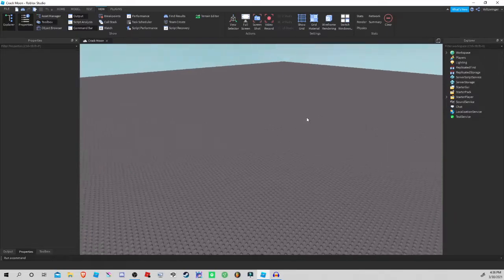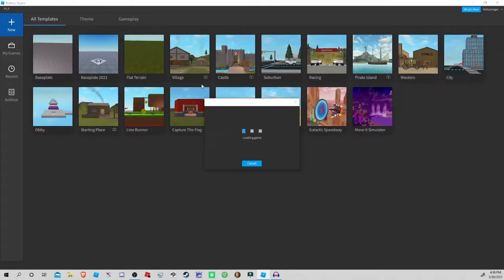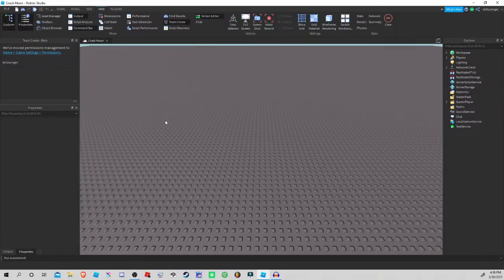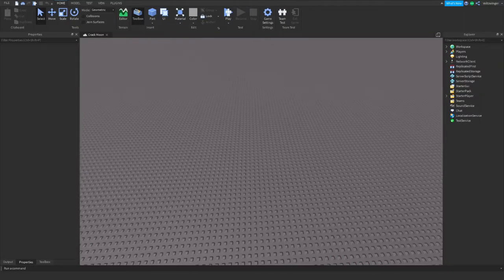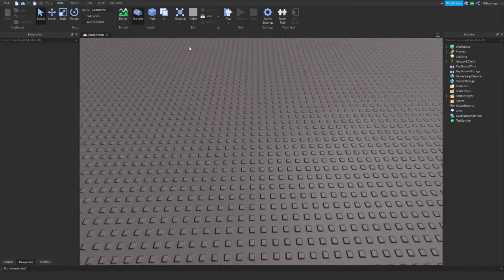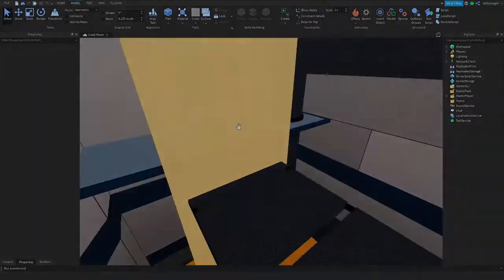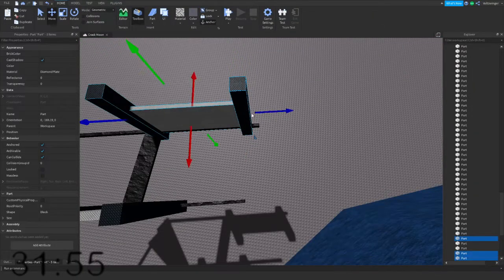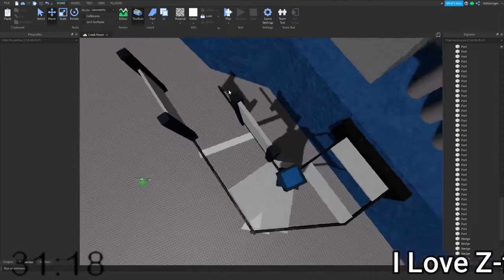BOURLE MON [VERY LATE APRIL FOOLS MAP]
Me and my friend Dr_Mercer (formerly supercat909) lost braincells together by recreating Blue Moon from memory, without increments, in an hour lmao

HOLY SHOOT AN ENTIRE MONTH LATE, 17 DAYS SINCE I LAST UPLOADED

gonna try and focus on getting more quality, edited videos out. will upload FE2 videos if the wait is too long

Click the like button if you like this video!

Program: Roblox Studio